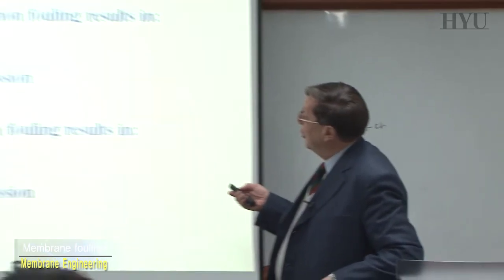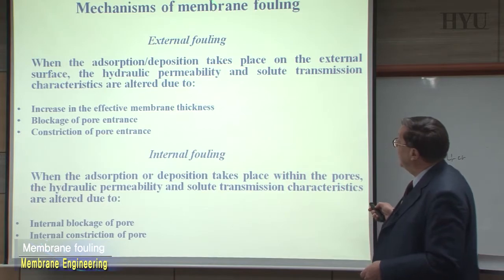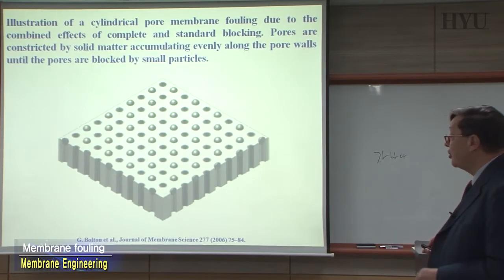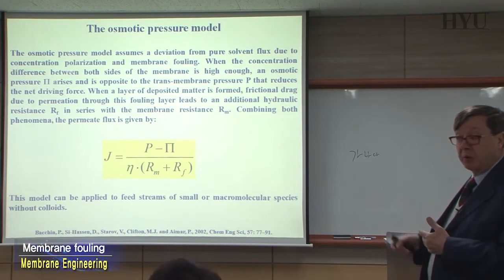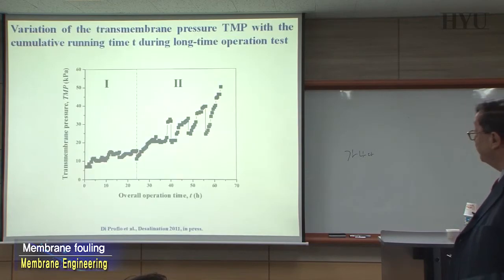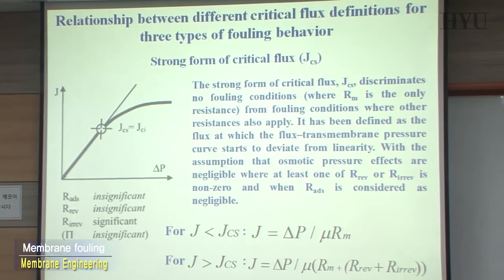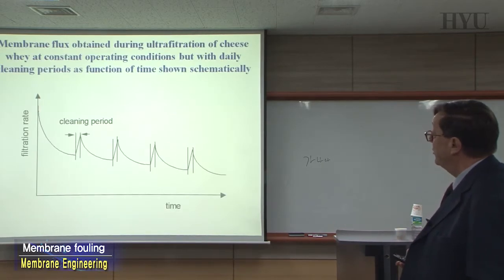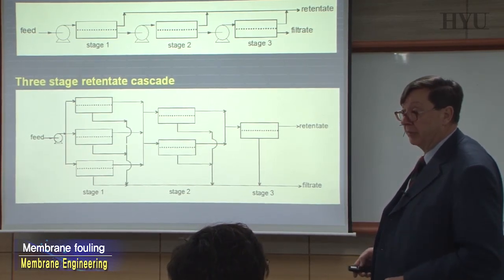1. Membrane fouling